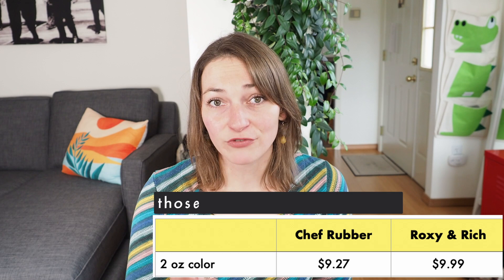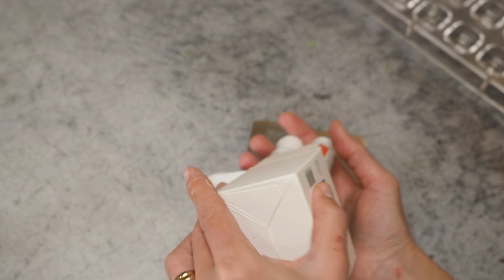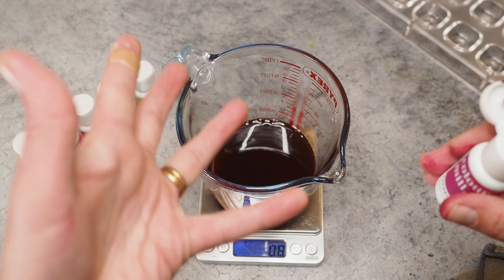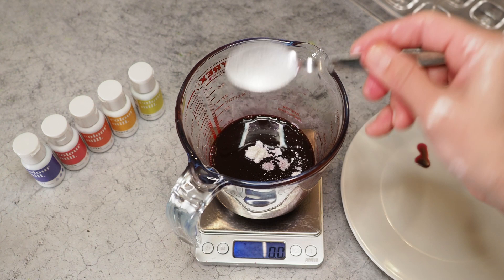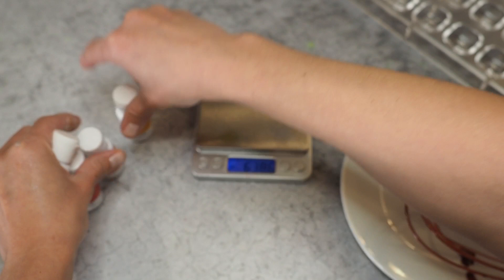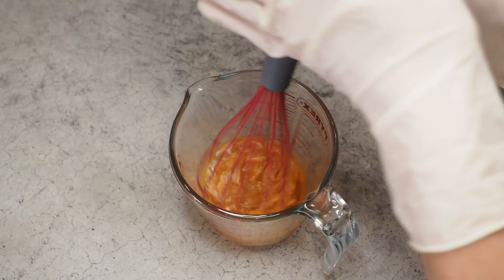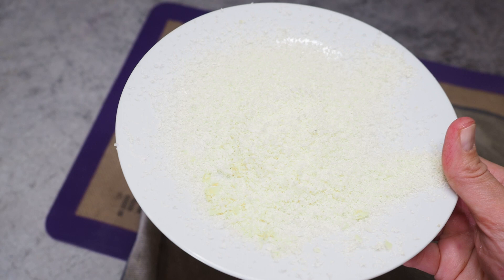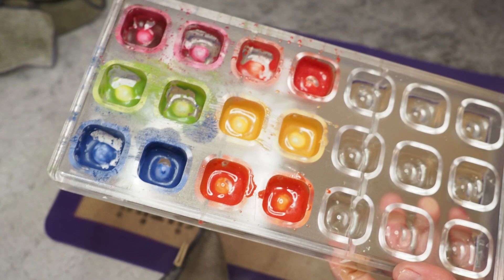oil based colors for chocolate bon bons - liquid colors in cocoa butter for chocolate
I’ve never tried oil based colors before. When I make my own colors I like to use powders.  But I get questions about oil based colors frequently. I don’t have good answers to those questions, because I don’t have experience with them. And that’s what I want to change today!

Chapter
0:00 intro and costs
2:11 make color
7:45 color mold
10:02 end result
11:54 outro